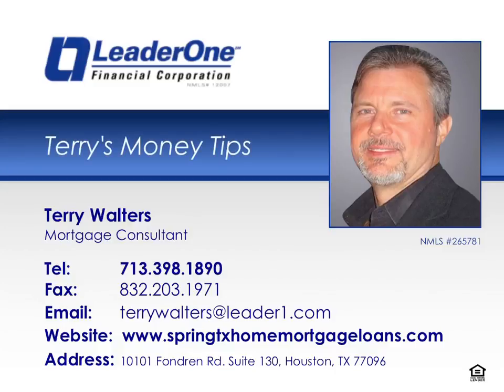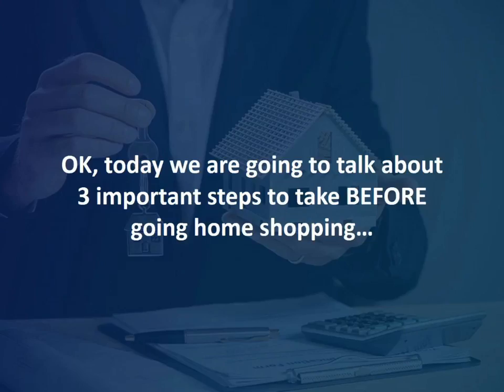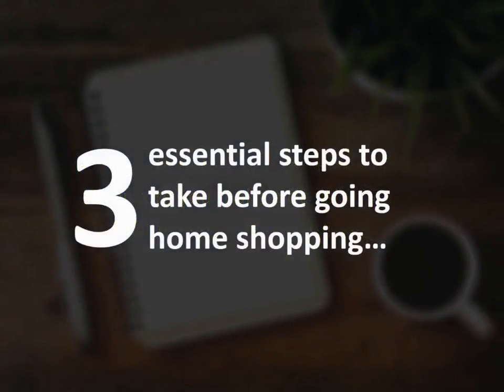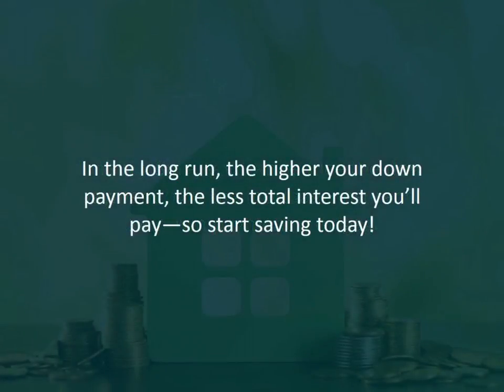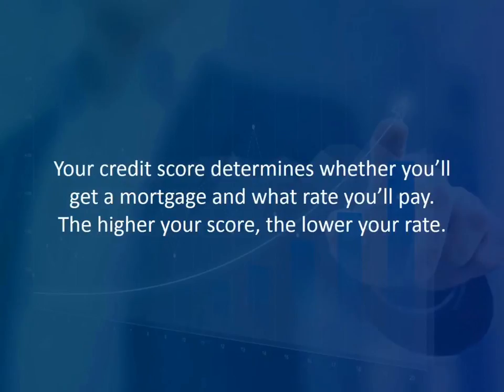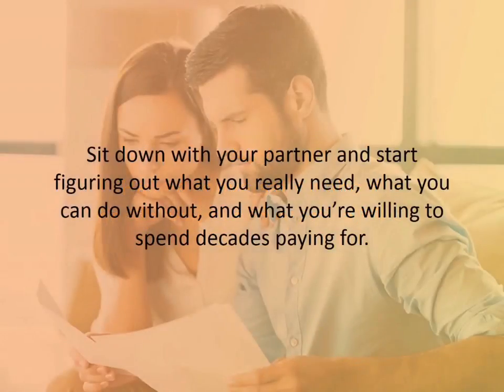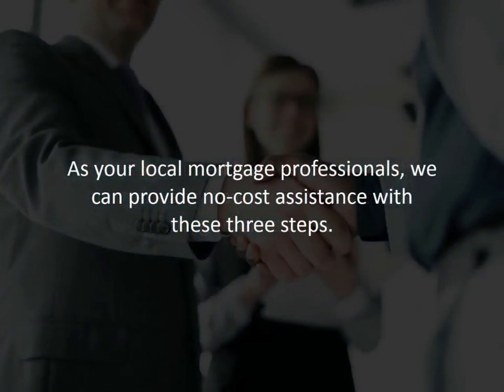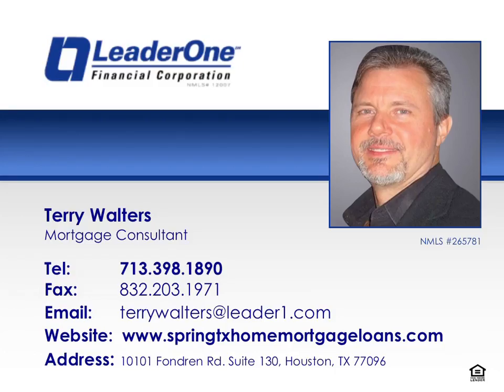Terry Walters reveals 3 steps to take BEFORE going home shopping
Buying your first home isn’t as simple as visiting a few realtor open houses. What you do before you start shopping can help ensure you make a decision you can comfortably live with for years! Here are 3 essential steps to take before going home shopping.